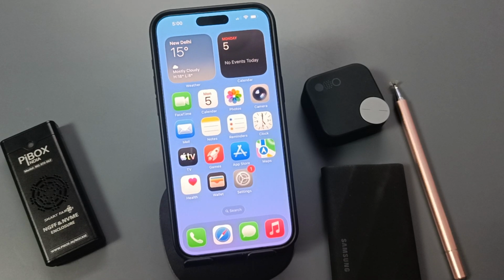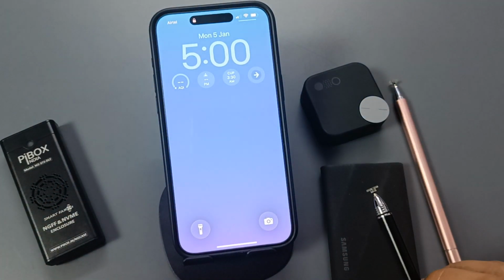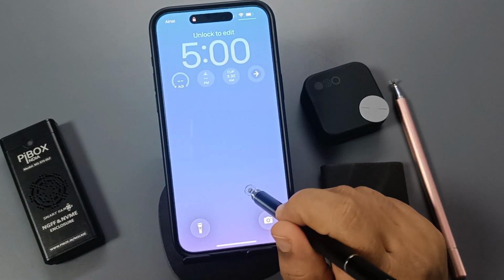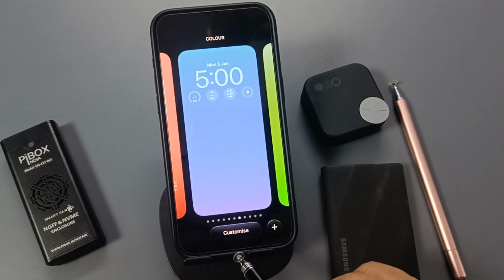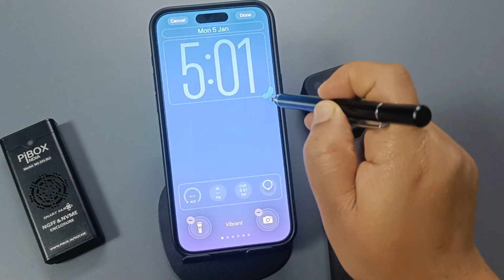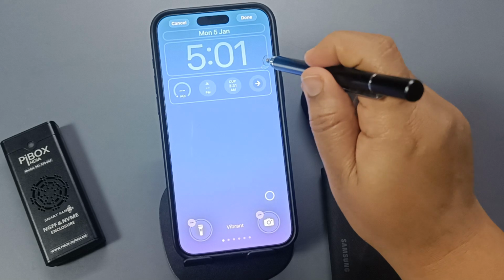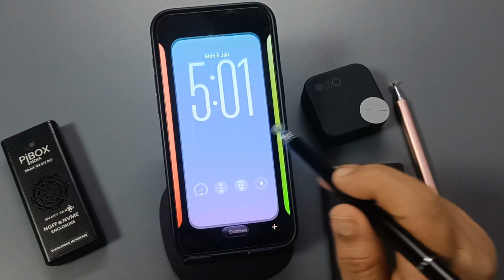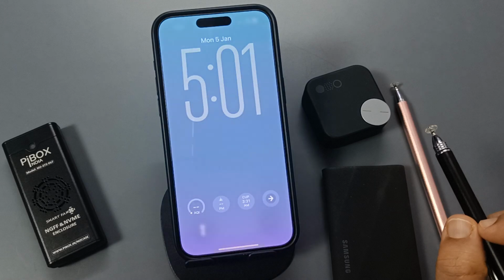iPhone 16/16 Pro | How to Change Lock Screen Clock Size on iPhone 16/16 Pro iOS Tutorial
In this step-by-step video, you’ll learn how to adjust the lockscreen clock size on iPhone 16/16 Pro using the latest iOS lock screen customization features. This guide explains how to make the clock bigger or smaller, change its style, improve readability, and personalize your lock screen to match your wallpaper and usage needs. Whether you want a bold clock, a clean minimal look, or better visibility at a glance, this tutorial covers all the tips and tricks to customize the lock screen clock on iPhone 16/16 Pro. Stay till the end for bonus lock screen customization tips that make your iPhone look modern and unique.